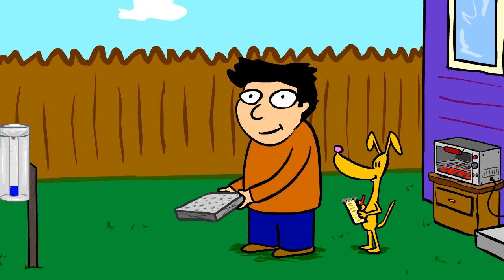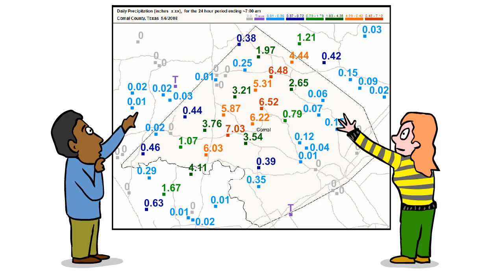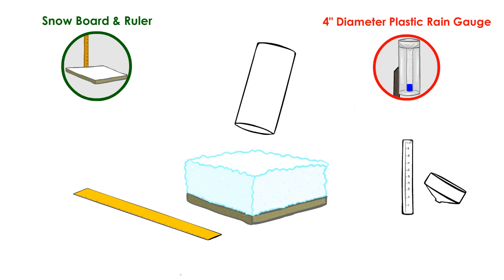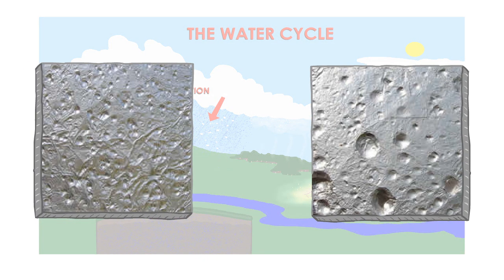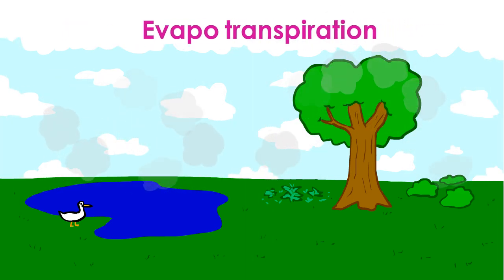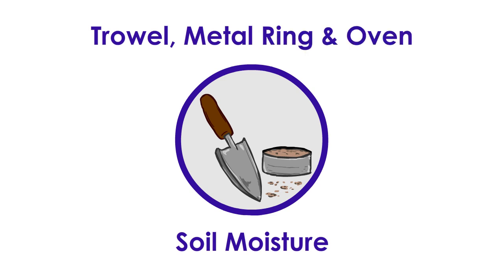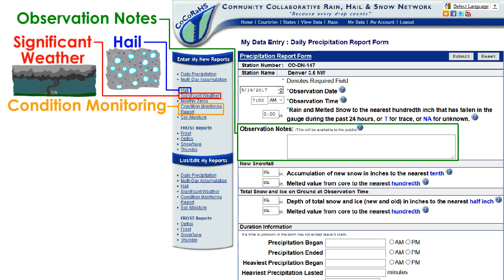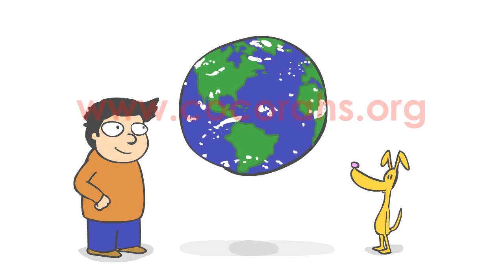Measuring the Water Cycle: The Instruments We Use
This animation highlights how CoCoRaHS volunteers use a variety of manual instruments to measure different parts of the water cycle.